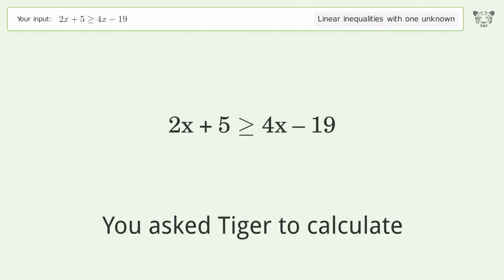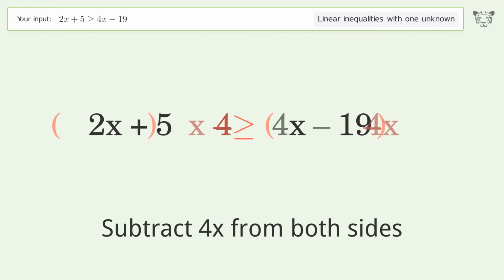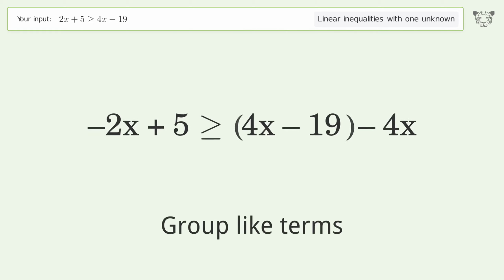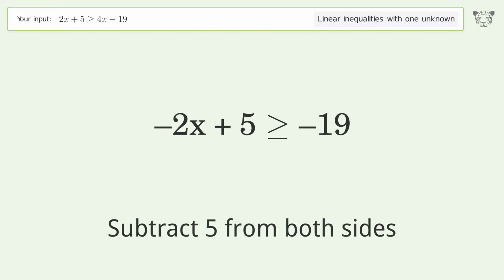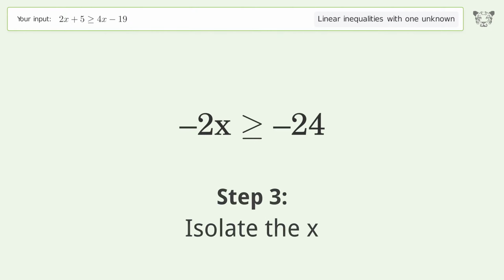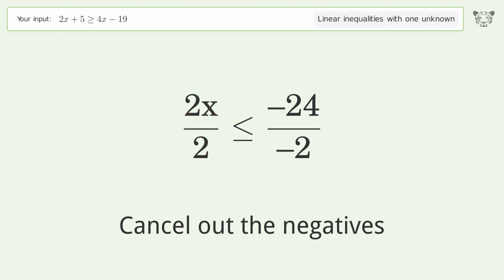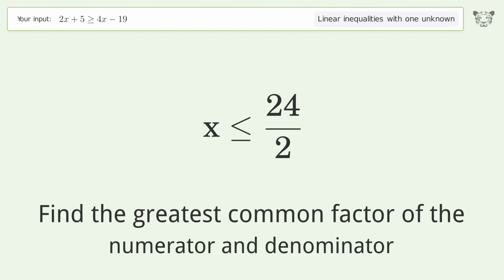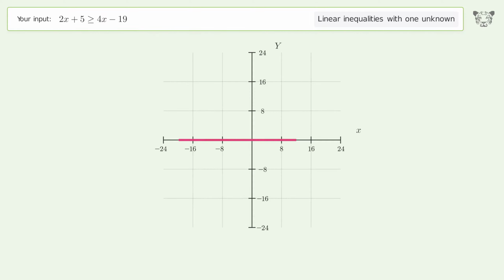Solving Linear Inequalities: 2x+5 is Greater Than or Equal to 4x-19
Struggling with 2x+5 is Greater Than or Equal to 4x-19? Watch our step-by-step video on Tiger Algebra to master this linear inequality effortlessly. Also, check out for more tips and tricks